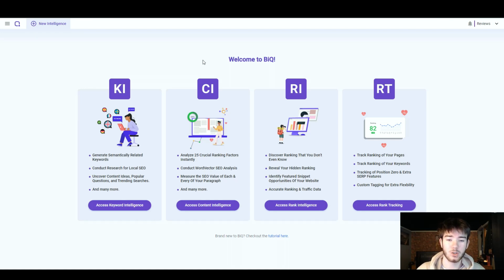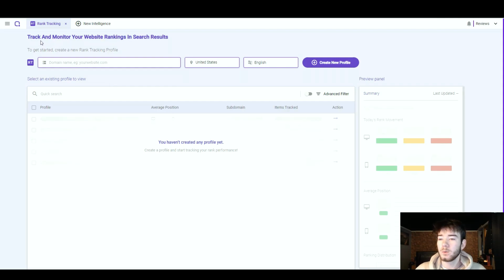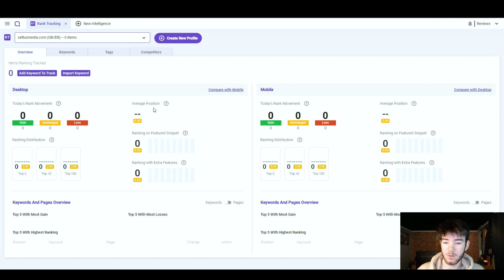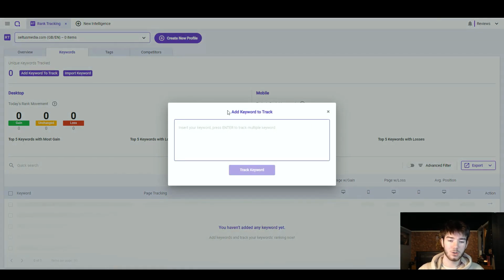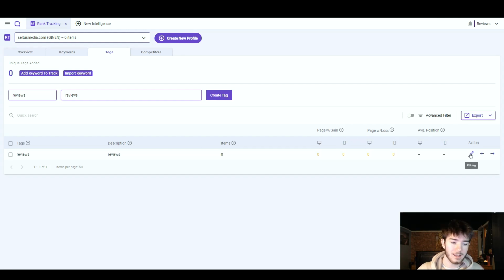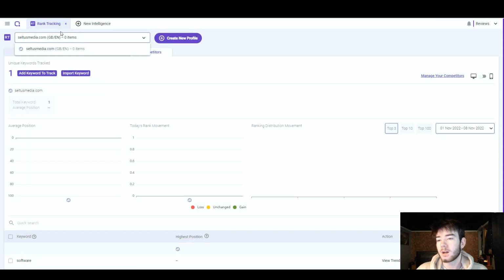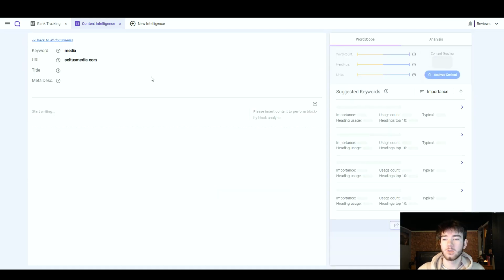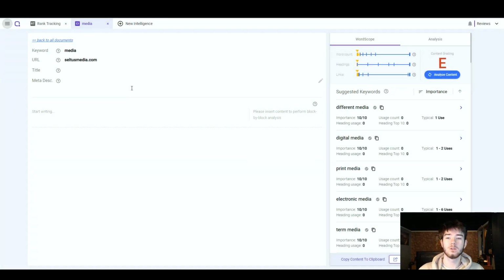BiQ Review: Is BiQ All In One SEO Suite Any good? [REAL REVIEW]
BiQ Review: In this BiQ demo, I'll be walking you through the basic functions of the software.

BiQ is a powerful business intelligence and reporting tool that can help you track your company's performance over time. With its impressive range of features, BiQ can provide you with all the data you need to make informed business decisions. So what are you waiting for? Let's get started!

🕐Chapters🕐
0:00 BiQ Review
0:10 BiQ Discount
0:20 Exploring BiQ's Dashboard